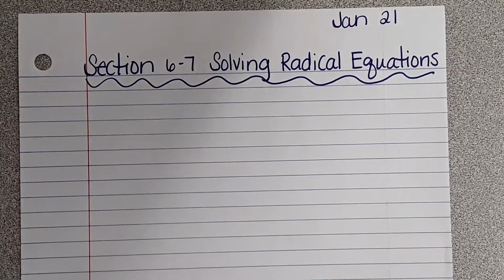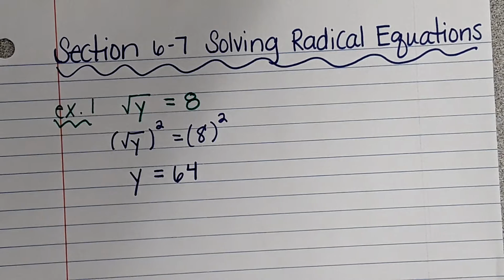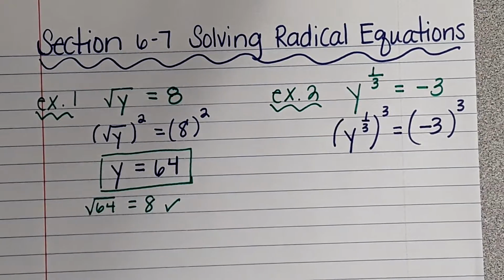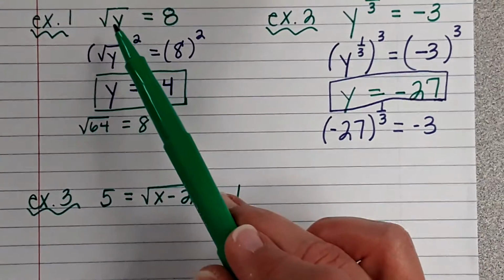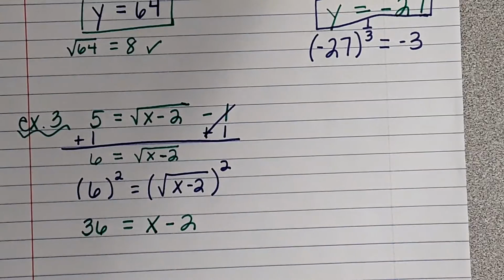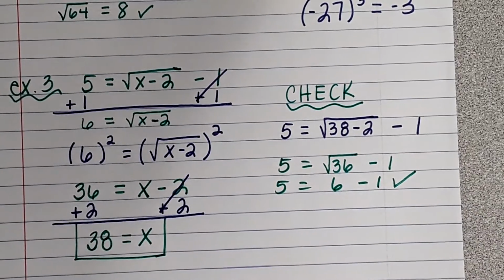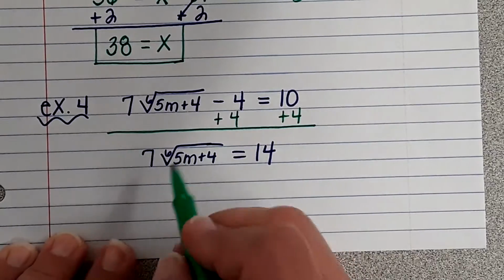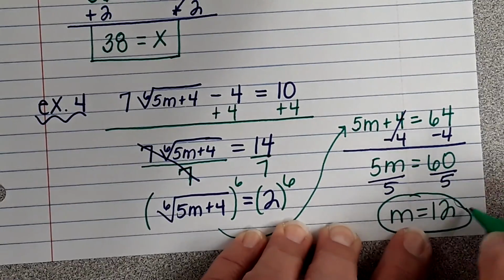Section 6.7 Solving Radical Equations